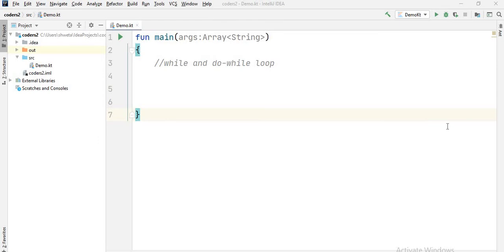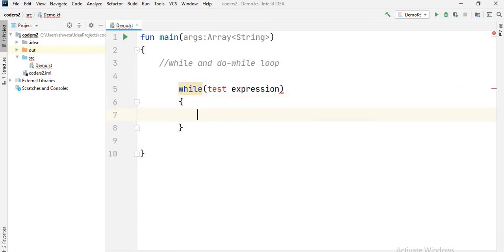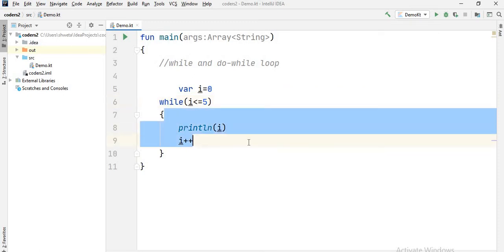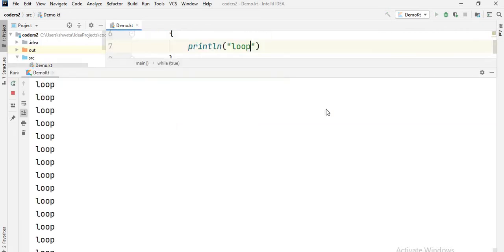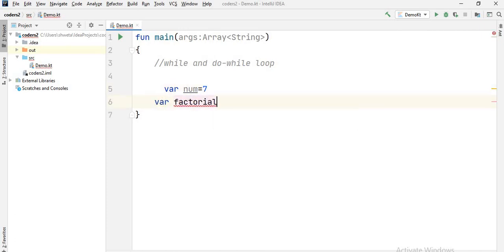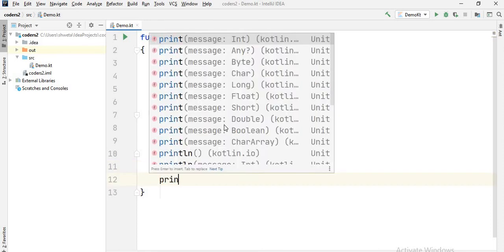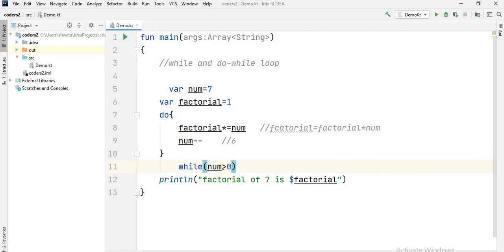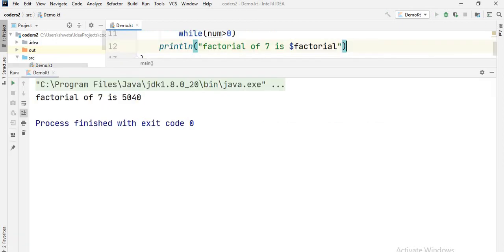#10 Kotlin : while and do while loop | Kotlin Tutorial 2020 | Kotlin for Android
Hello guys

In this Video we wil learn about while and do while loop in kotlin with examples.

 Also I am making React Tutorial Series , so you can check it out below